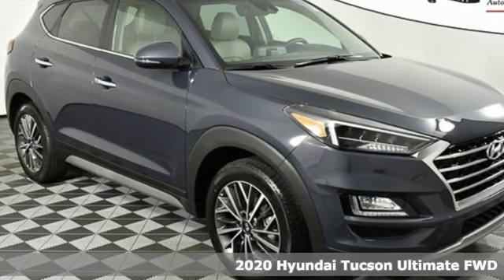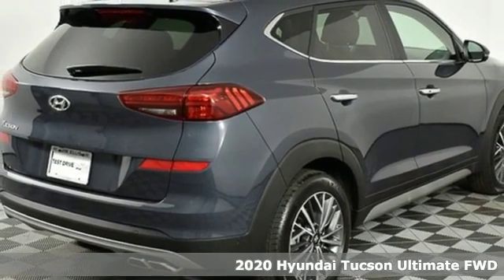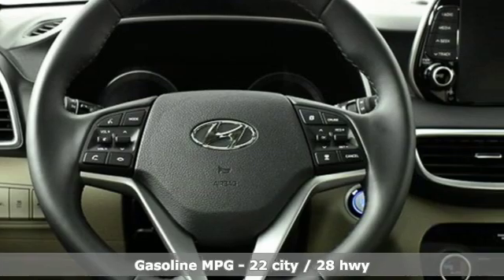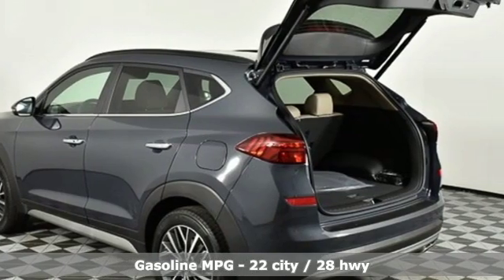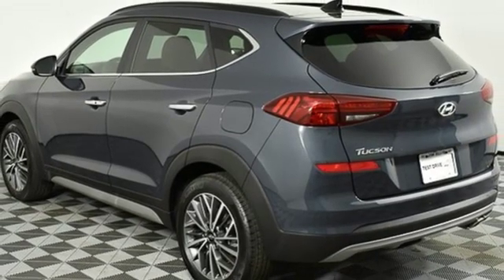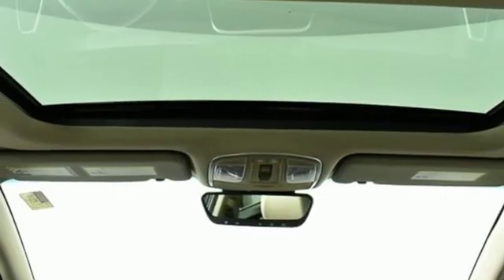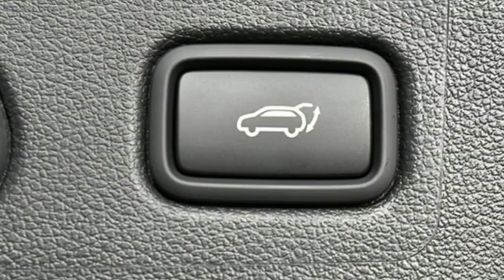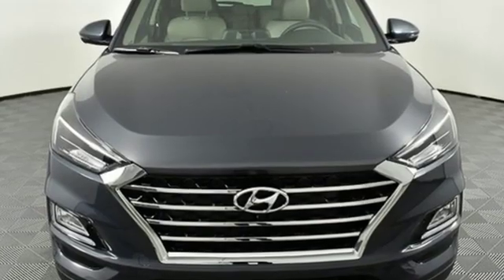New 2020 Hyundai Tucson Atlanta Duluth, GA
Year: 2020
Make: Hyundai
Model: Tucson
Trim: Ultimate
Engine: 2.4L I4 DGI DOHC 16V
Transmission: 6-Speed Automatic with Shiftronic
Color: Blue
Interior: Beige
Stock #: HU20080
VIN: KM8J33AL5LU178470
 Not all rebates are compatible with all finance programs. Please see dealer for details and final price. Price includes $699 dealer fee plus the following: $500 - Retail Bonus Cash - SO. Exp. 02/03/2020, $2,250 - Retail Bonus Cash. Exp. 02/03/2020

Address:
5785 Peachtree Ind Blvd